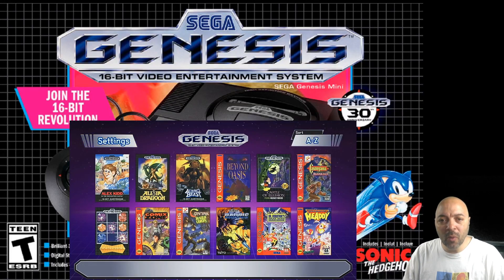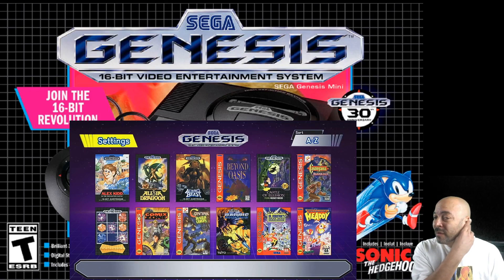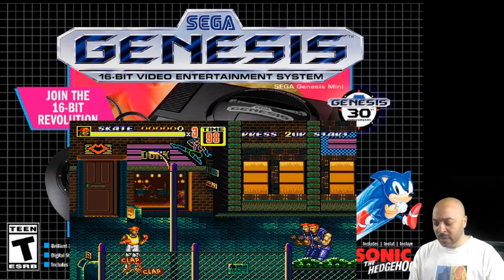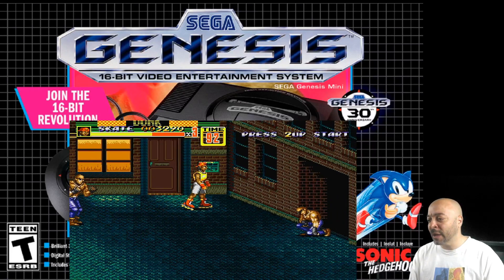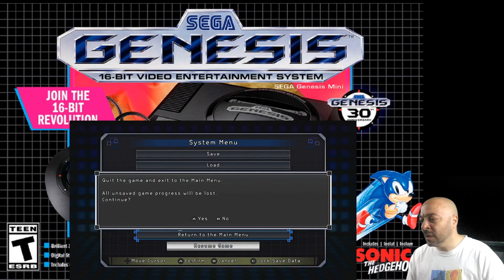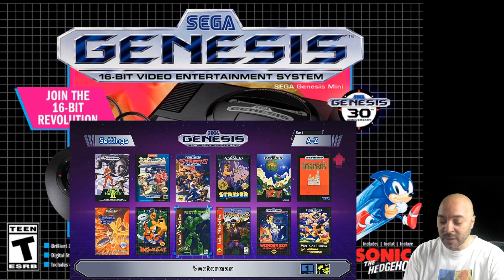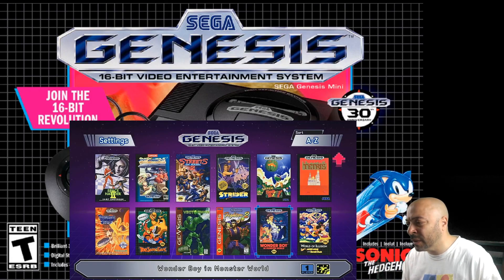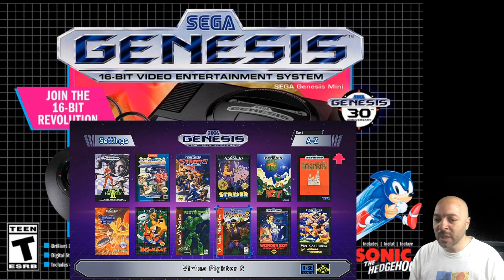Sega Genesis Mini Quick Look & Quick Gameplay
The Sega Genesis Mini, known as the Mega Drive Mini in regions outside of North America, is a dedicated console modeled on Sega's Genesis. The Mini emulates the original console's 16-bit hardware and includes 42 games ported by M2. It was released in North America and Japan in September 2019 and in Europe and the Middle East the following month.

This is just a quick look at the device and a little gameplay to get familiar or reacquainted with the system.

Here is the unit I bought

My hope is that this series of videos will help you enjoy your cabinets for years to come.

I recommend you try Amazon Prime for 30 days, you will receive your mod parts much faster

Not looking for a total overhaul Mod?

All the files that I mention in my videos are (Dropbox)